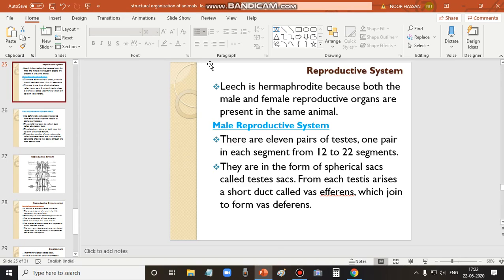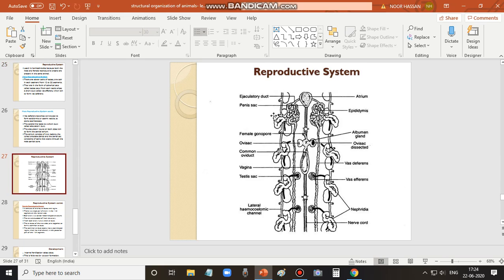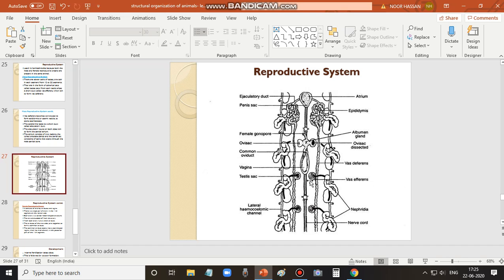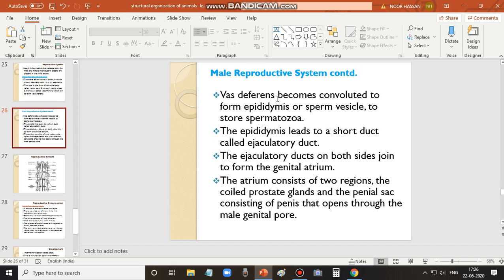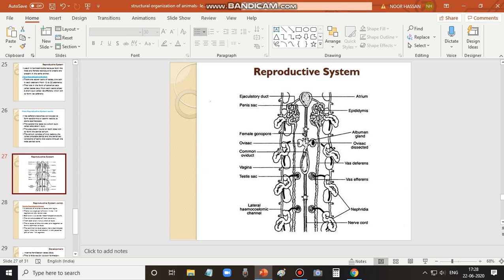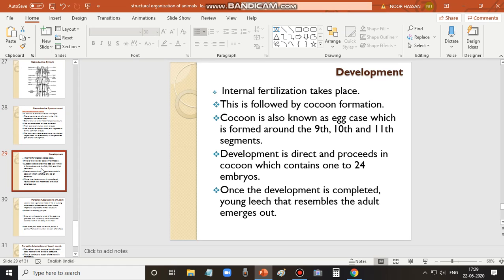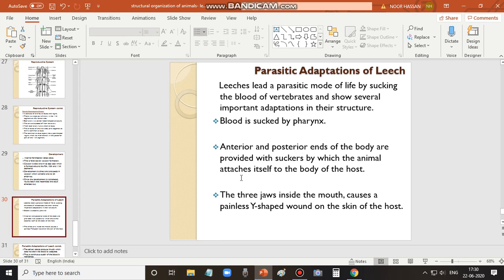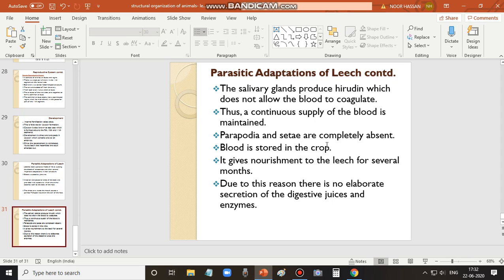TN SAMACHEER CLASS-10 BIOLOGY STRUCTURAL ORG. OF ANIMALS LEECH REPRODUCTIVE SYSTEM & ADAPTATIONS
TN SAMACHEER CLASS-10 BIOLOGY STRUCTURAL ORGANISATION OF ANIMALS LEECH REPRODUCTIVE SYSTEM AND ADAPTATIONS